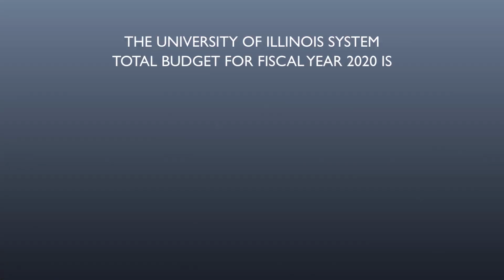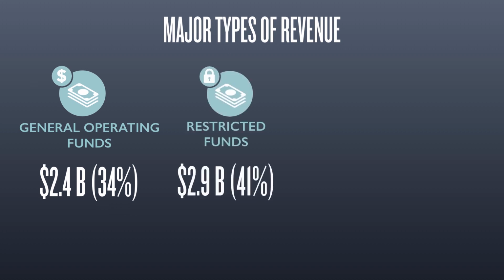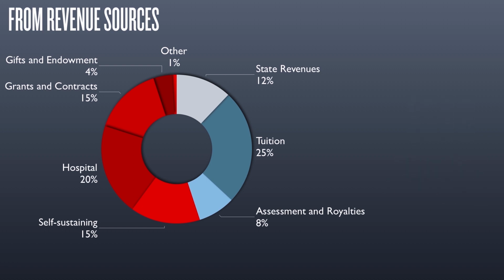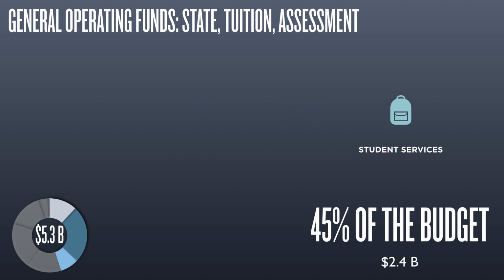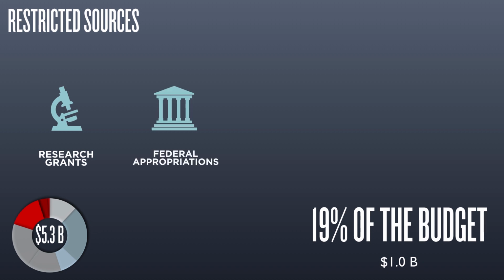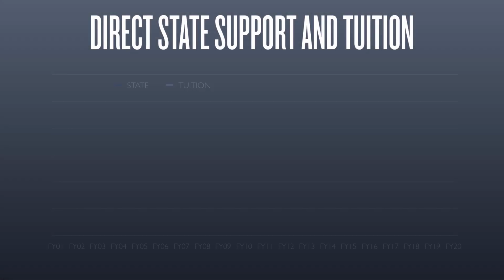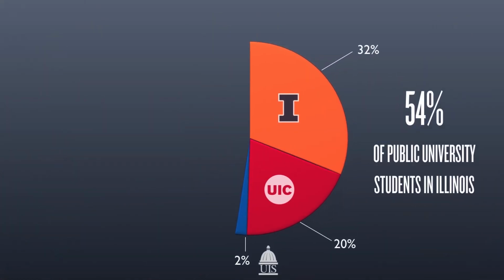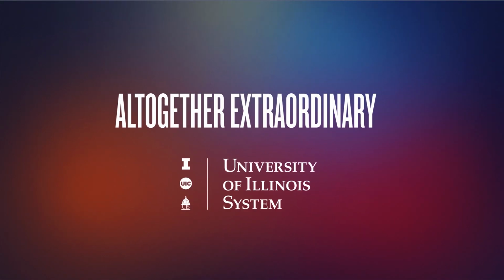Budget 101: Fiscal Year 2020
The University of Illinois System's budget comes from multiple funding sources to support its mission through its three universities, a hospital and healthcare enterprise, and system offices. Learn where the money comes from each year and how it is spent.